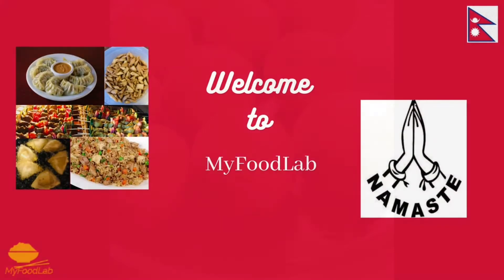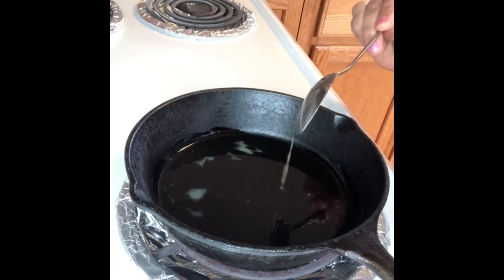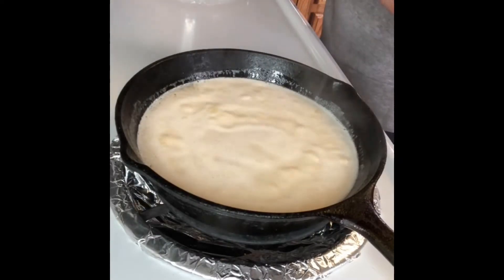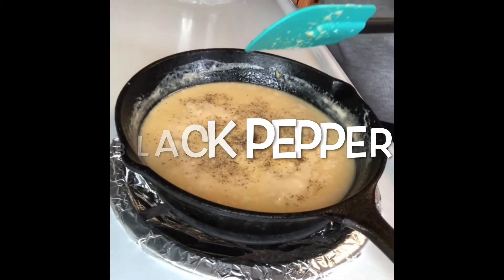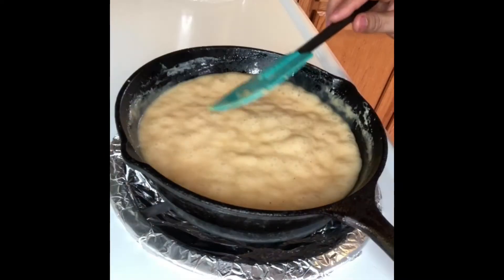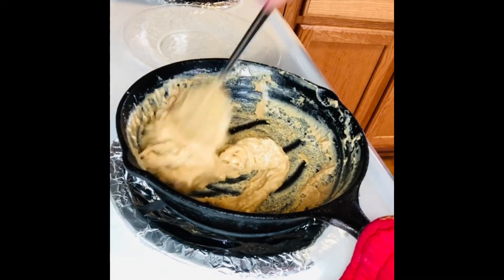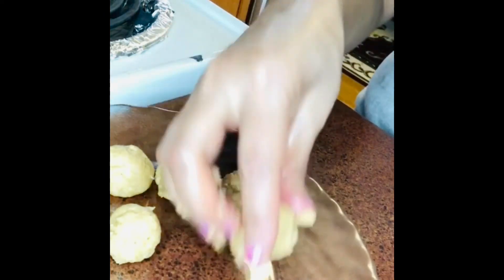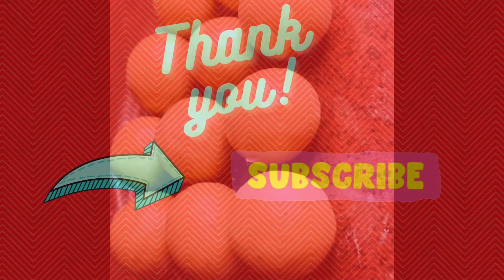Evaporated Milk Ladoo|Evaporated Milk Balls|Two Ingredients Ladoo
Evaporated milk ladoo is an easy and quick sweet dish you can make during any occasions or those crazy sweet cravings. It can be stored for up to 10 days in the refrigerator.

Ingredients
1 12oz can Evaporated Milk
1 tablespoons Ghee or oil
1/3 cup sugar